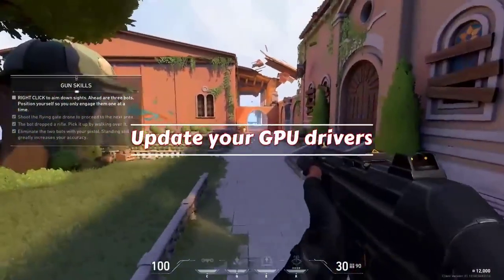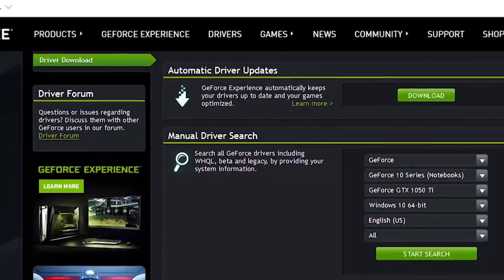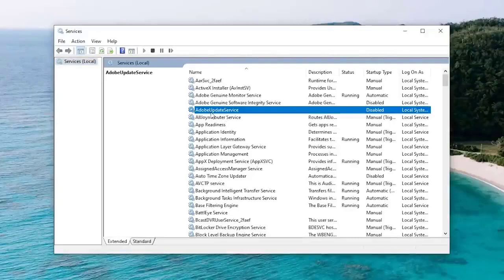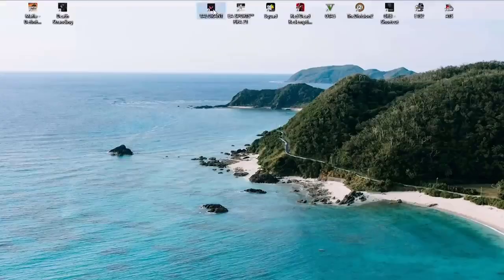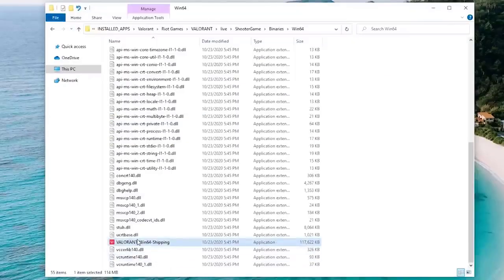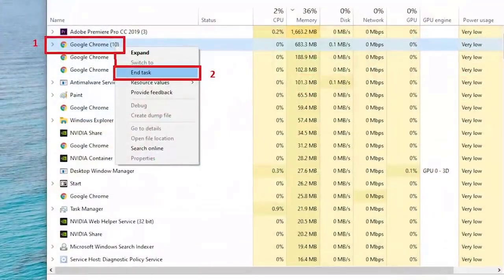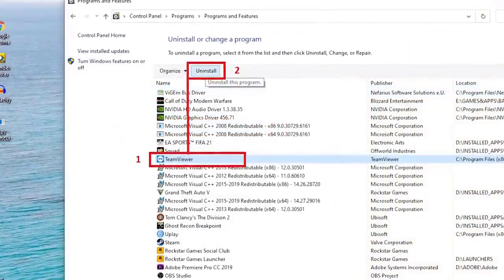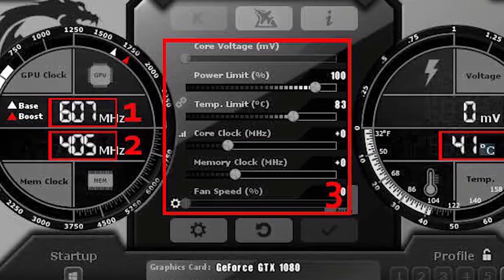How To Fix Valorant Critical System Error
On this video, we will be showing you the easy on how to fix Valorant critical system error.

OO:27 Install updates
00:45 Reboot your PC
01:00 Update your GPU drivers
01:19 Run Valorant with elevated access
02:31 Disable or delete third party programs
03:08 Do not overclock CPU or GPU